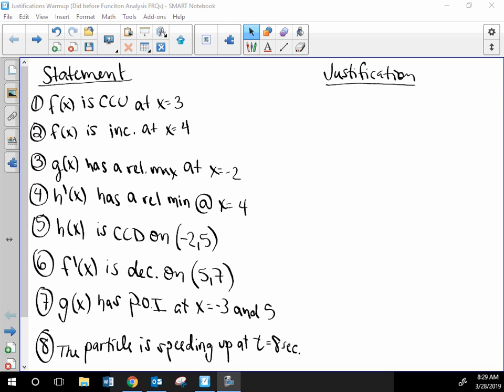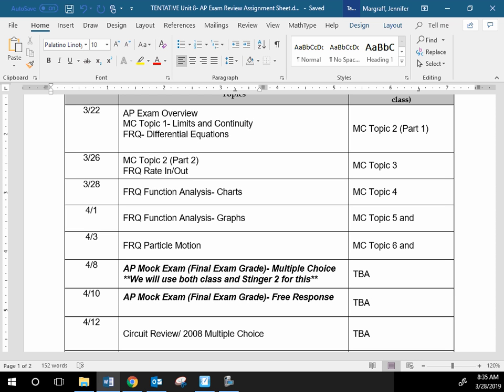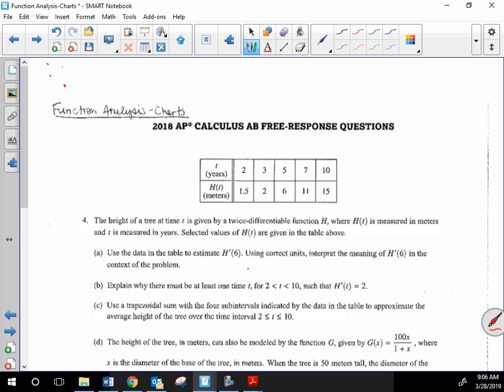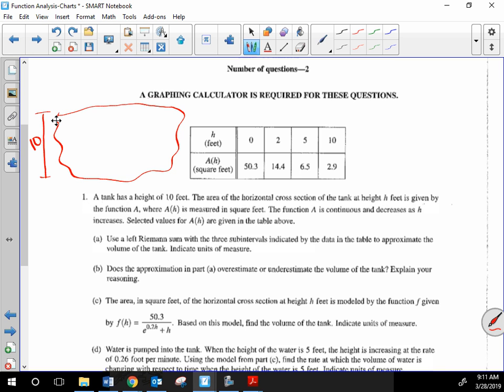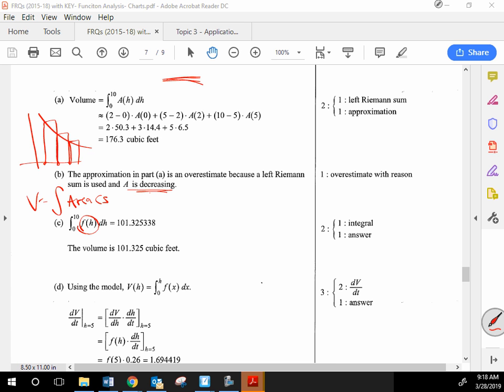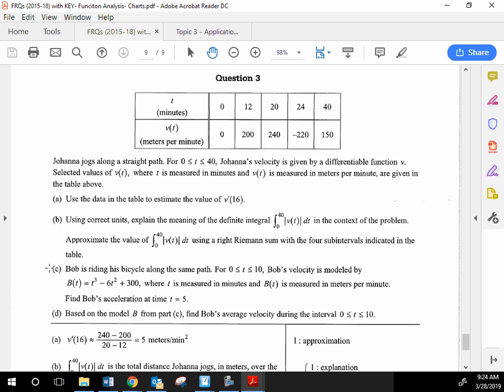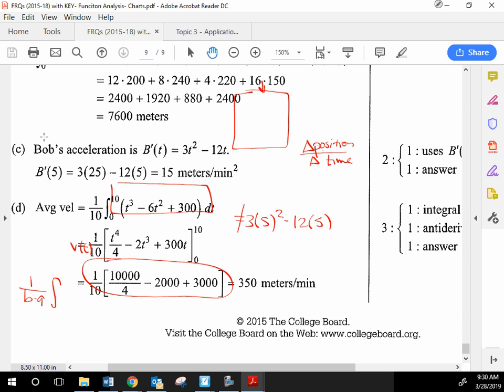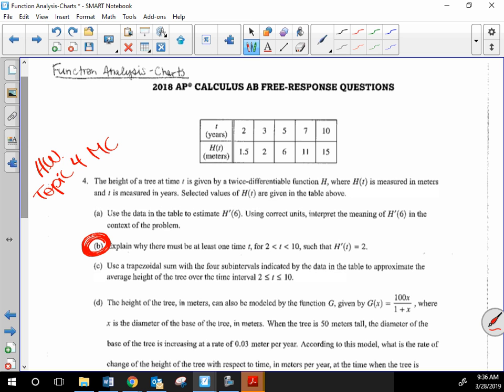Day 3 Funtion Analysis Charts FRQ